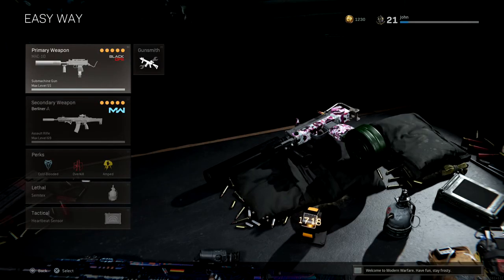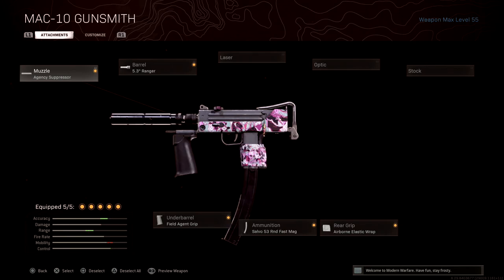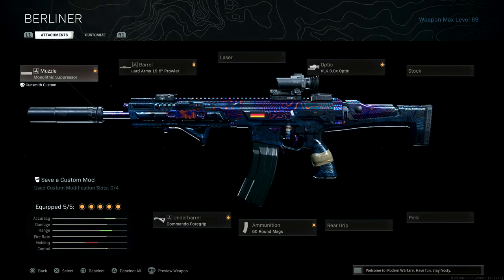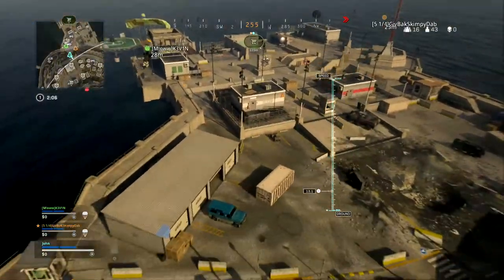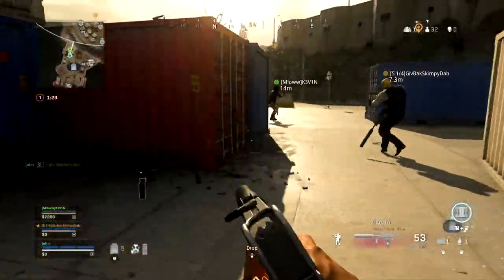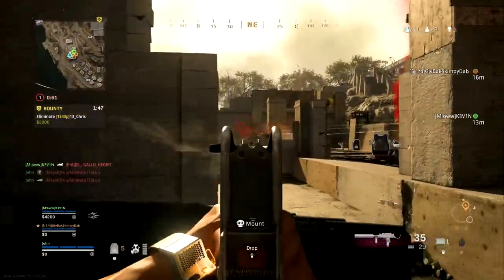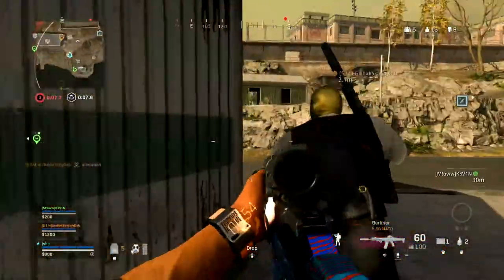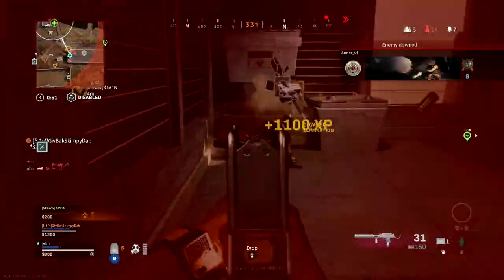My FIRST VICTORY on REBIRTH ISLAND 🔥 (Warzone Rebirth Island Victory #1 - 8 Kills)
In this video, I took my first victory with my cousin and homie on Rebirth Island in Warzone. With the launch of Season 1 on Black Ops Cold War, we also got the launch of Rebirth Island on Warzone. I managed to drop 8 kills, my cousin dropped 4 kills, and my homie dropped 3 kills, making it a total of 15 kills. This was also my first ever game on here and we already took the dub. Honestly, Rebirth Island is a ton of fun and it is very similar to that of Alcatraz from Blackout, in terms of layout. What do you guys think about Rebirth Island?

️⃣ N/A

️⃣ N/A